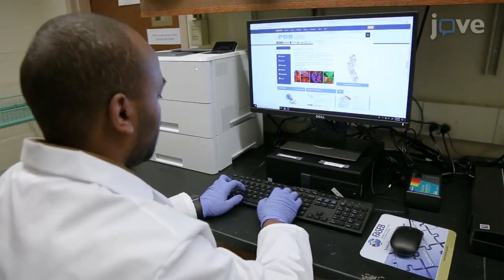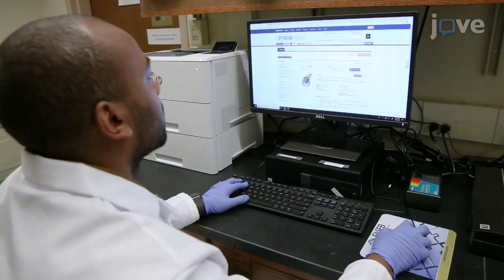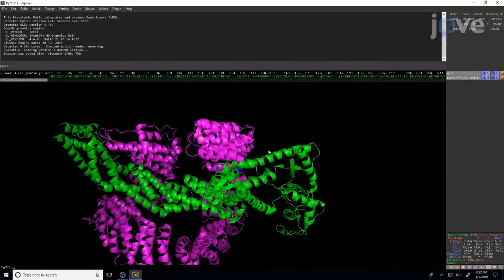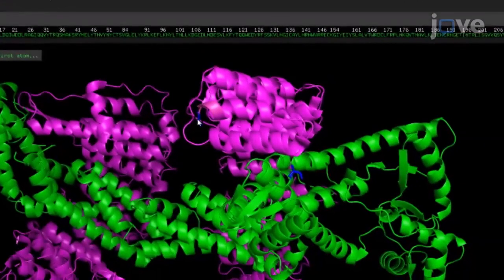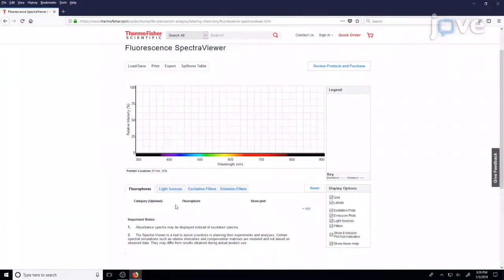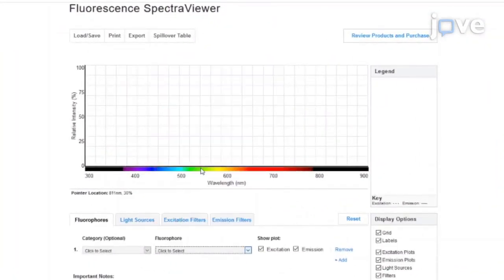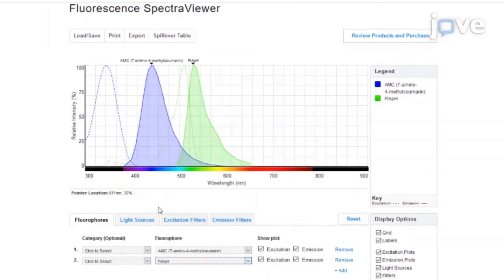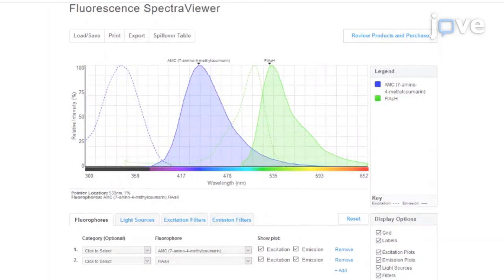FRET use to Study the Dynamics Of Protein Complexes | Protocol Preview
Using In Vitro Fluorescence Resonance Energy Transfer to Study the Dynamics Of Protein Complexes at a Millisecond Time Scale -  a 2 minute Preview of the Experimental Protocol

Melaku Garsamo, Yun Zhou, Xing Liu
Purdue University, Department of Biochemistry; Purdue University, Department of Botany and Plant Pathology; Purdue University, Center for Plant Biology;

Protein-protein interactions are critical for biological systems, and studies of the binding kinetics provide insights into the dynamics and function of protein complexes. We describe a method that quantifies the kinetic parameters of a protein complex using fluorescence resonance energy transfer and the stopped-flow technique.